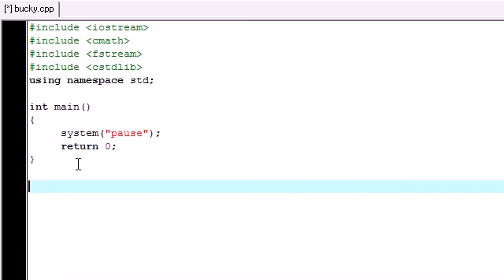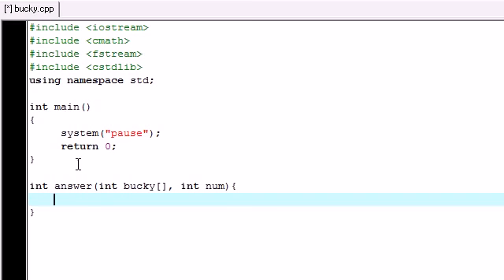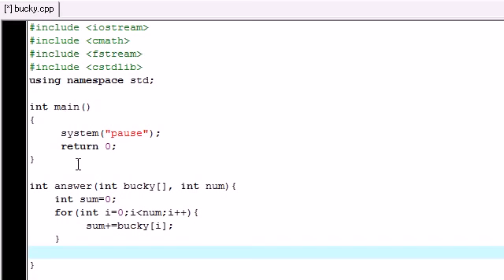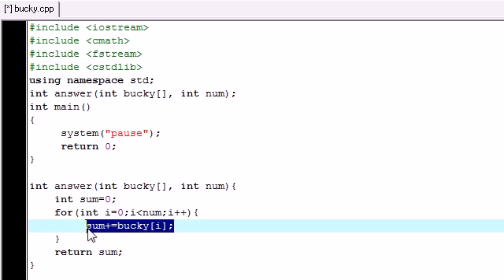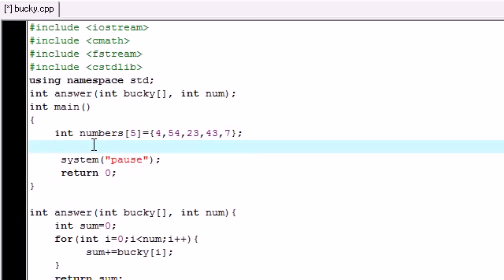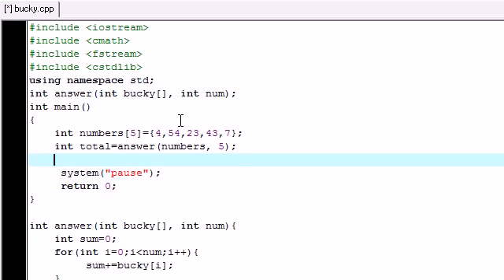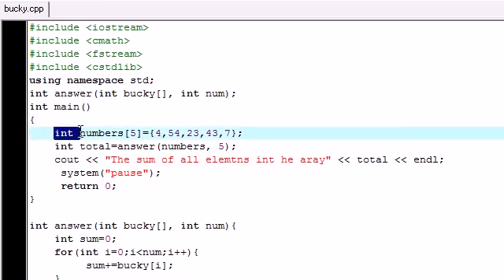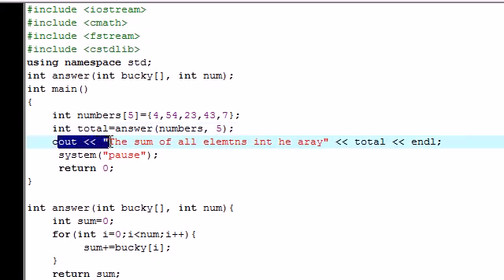C++ Tutorial - 25 - Passing Arrays into Functions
How to pass an array as an argument into a custom homemade function!